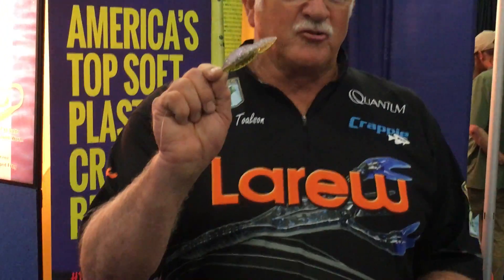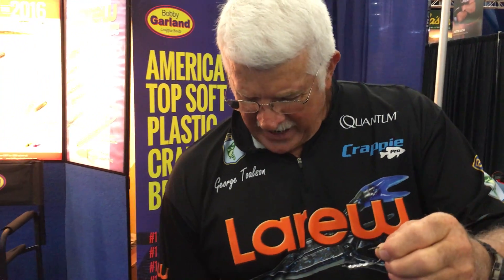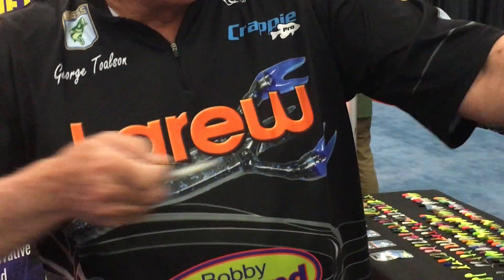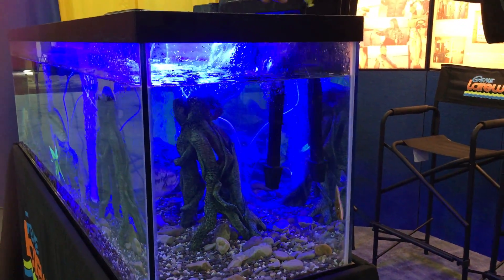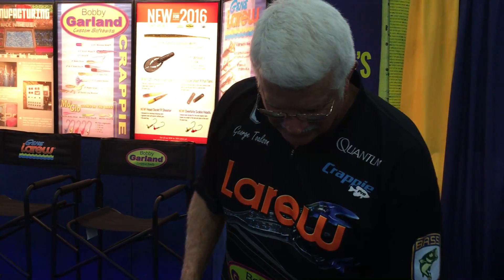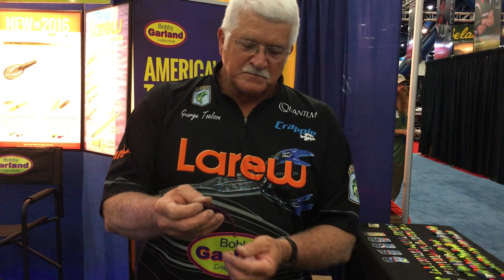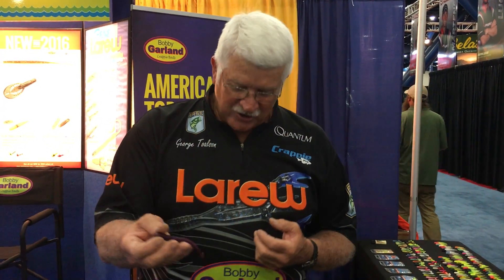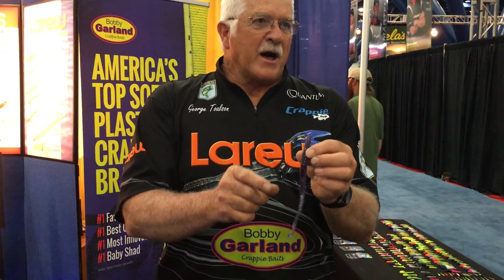2017 BASSMASTER CLASSIC LAREW BAITS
George Toalson talks about the new larew baits